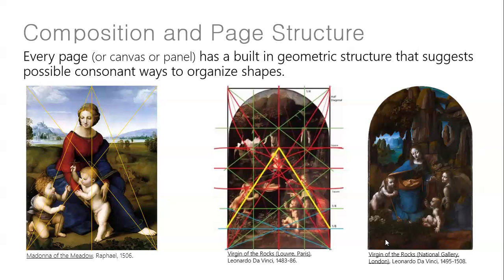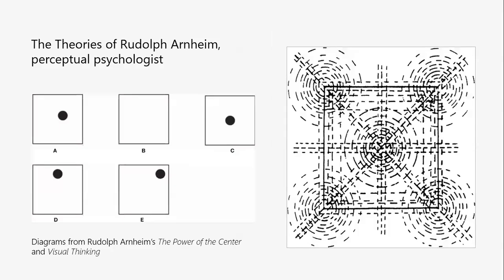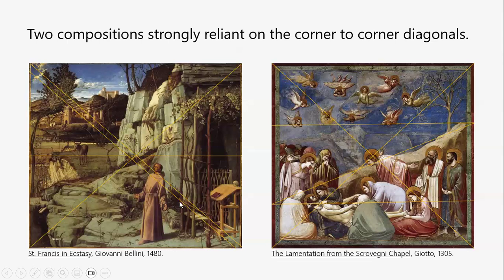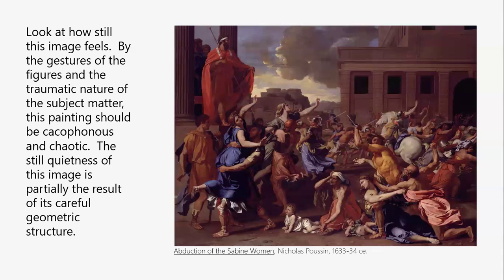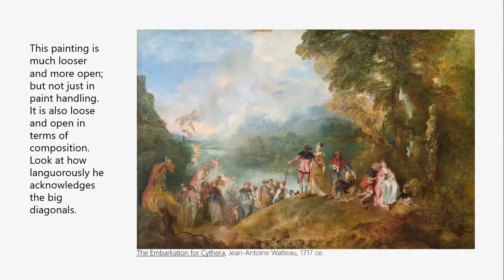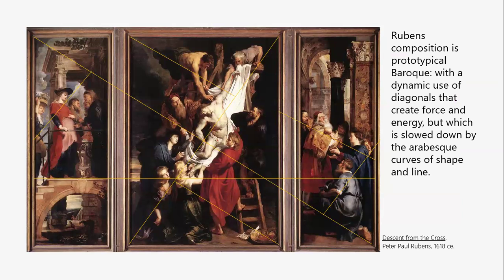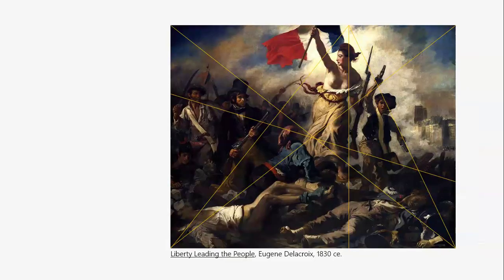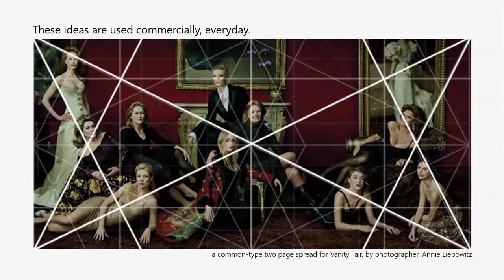Unit 6, Lecture: Composition and Page Structure/Geometry